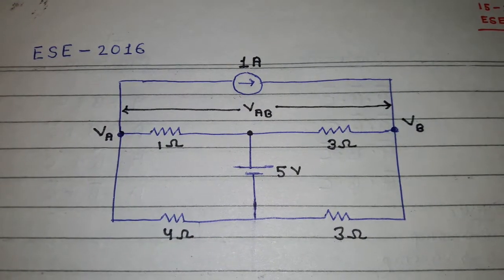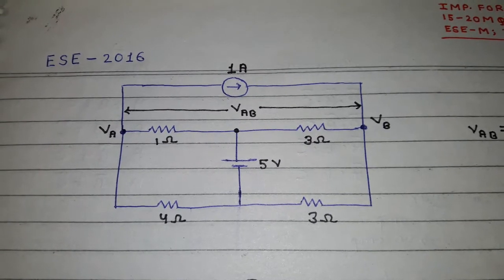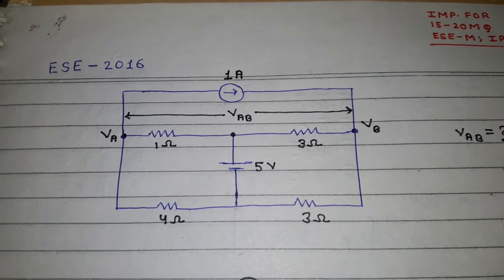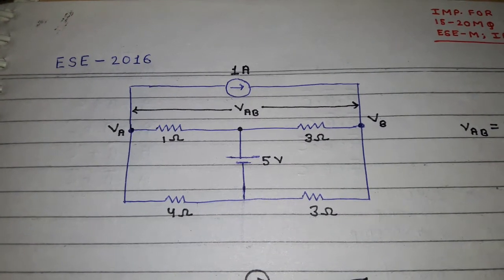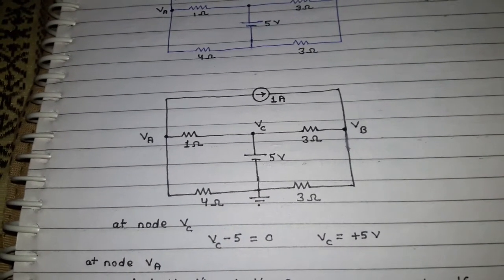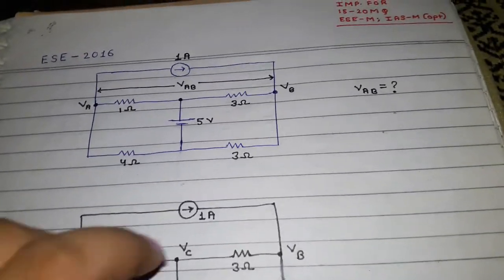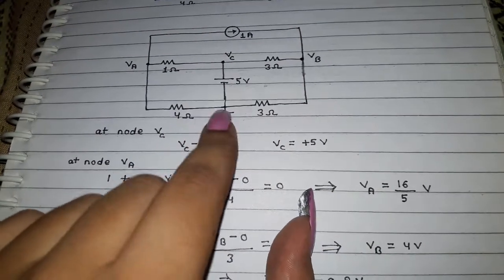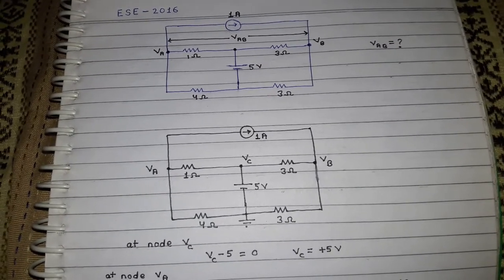ELECTRIC CIRCUITS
nodal analysis